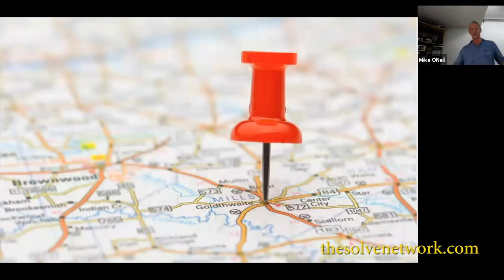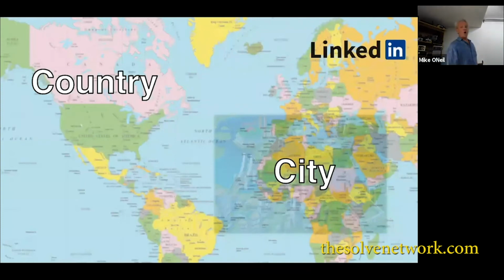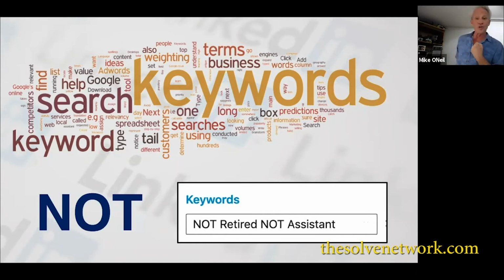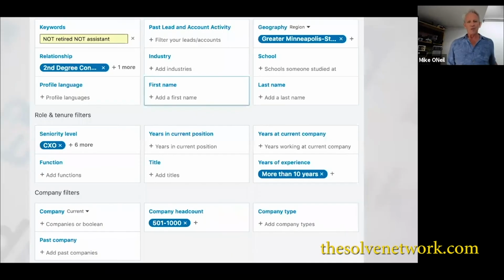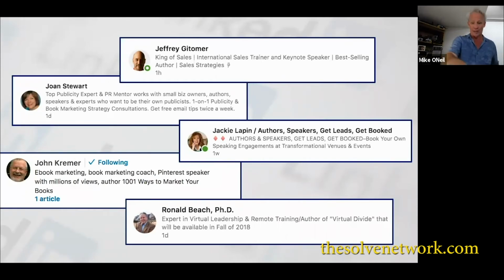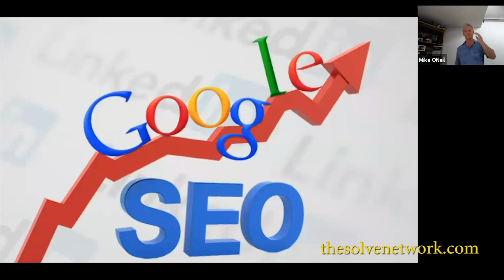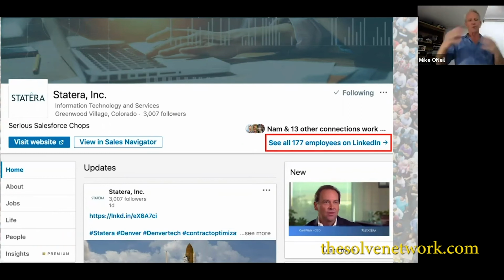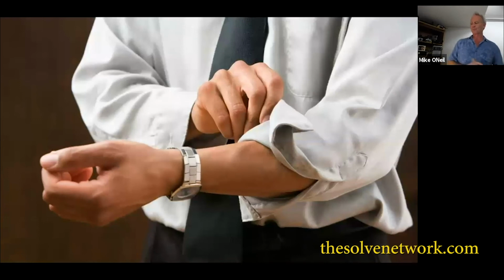Guest Expert Series - Mike O'Neil - Episode 02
For over a decade, Integrated Alliances has been putting LinkedIn to work for busy executives, entrepreneurs, business owners and sales teams, helping them become more productive and sell more products and services.